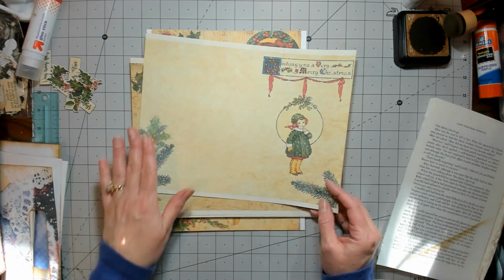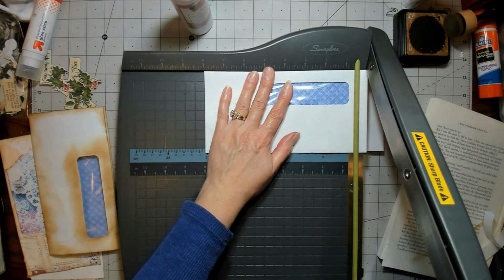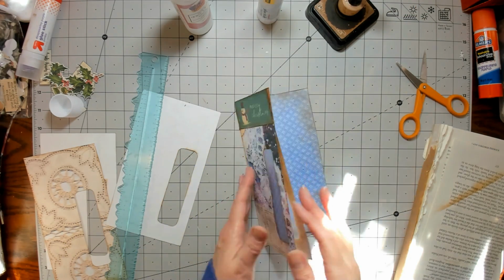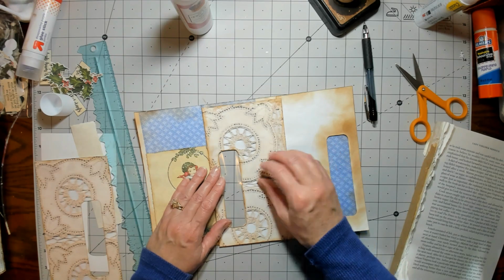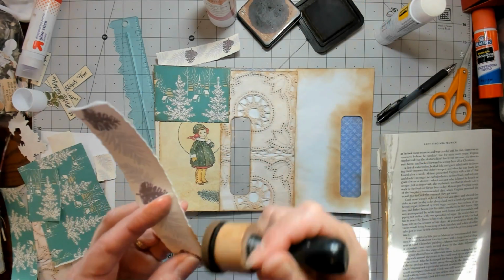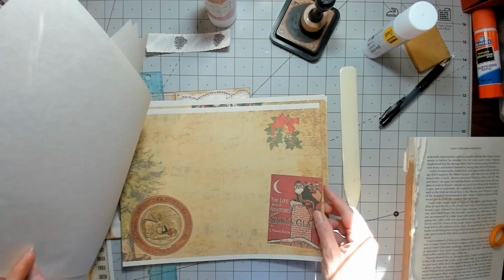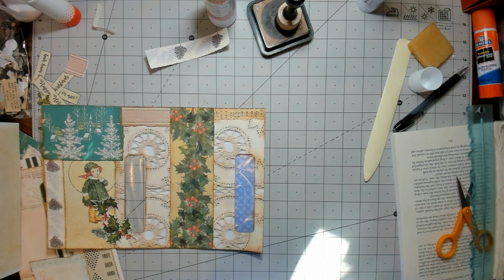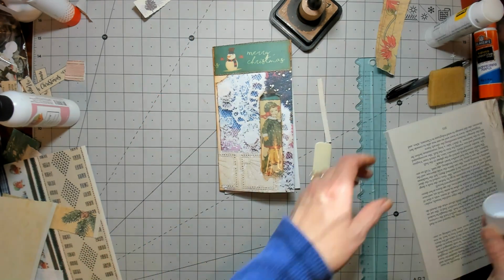Design Team Project for The Cockney Craft Shop 30% off all digis in my shop today and tomorrow only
In this video I will be showing Ali the Cockney Crafter's new digital download
A Good Old Fashioned Christmas:

ALL Digital Downloads 30% OFF in my shop CraftyCatUSA today and tomorrow only!
Number 10 Envelope Covers on my Etsy: